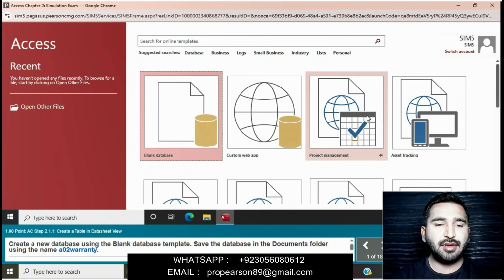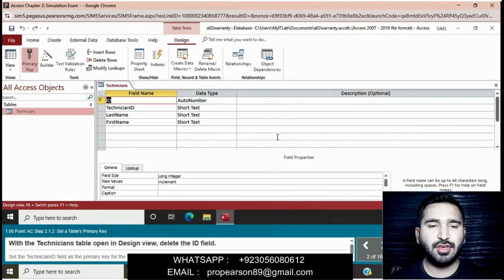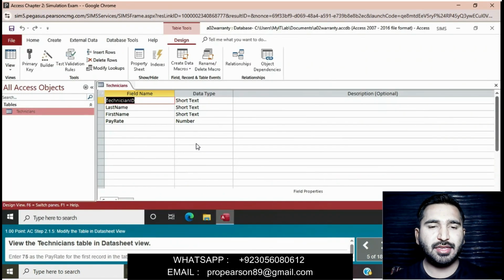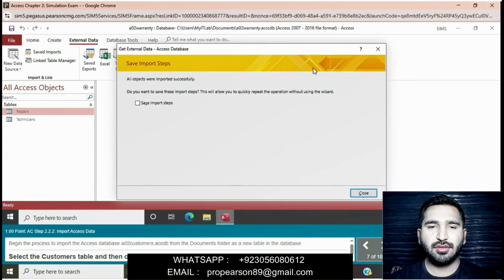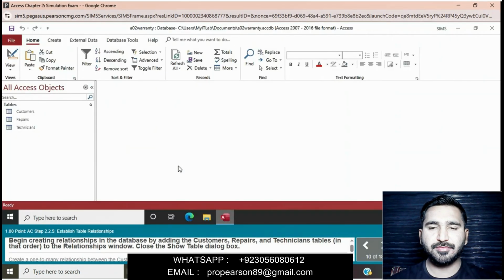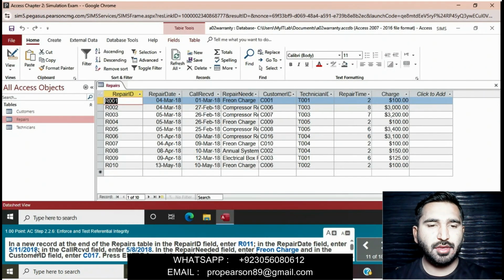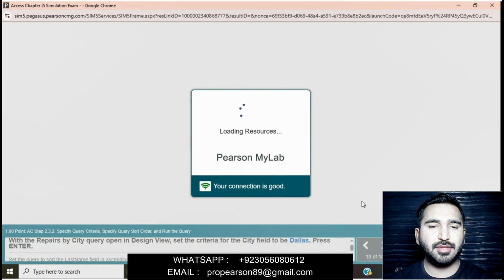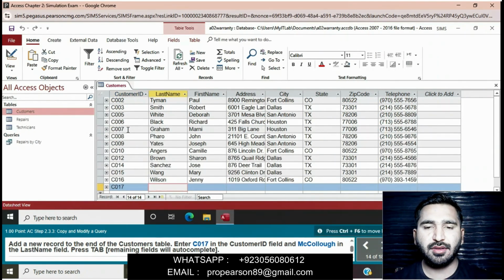Access Chapter 2 Simulation Exam | Access Chapter 2 Simulation Exam/Complete Exam All Steps 100%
access chapter 2: simulation exam,access chapter 2 simulation exam,access_chapter_2_simulation_exam,access chapter 4 simulation exam

Exp19_Access_Ch04_ML1 - Hotel Chain 1.0
Exp19_Access_Ch04_Cap - Foodies Forms and Reports 1.2

Word Module 8 SAM Project 1b